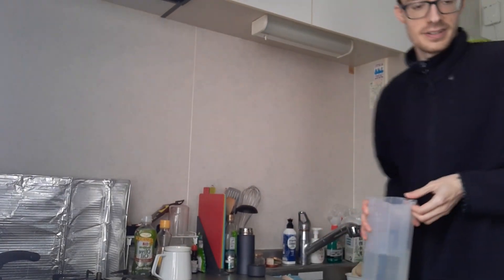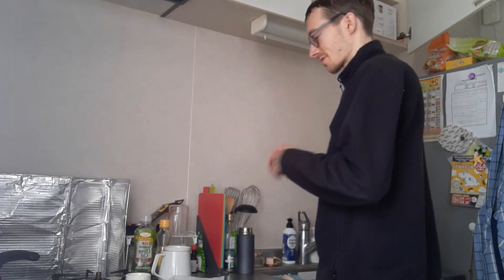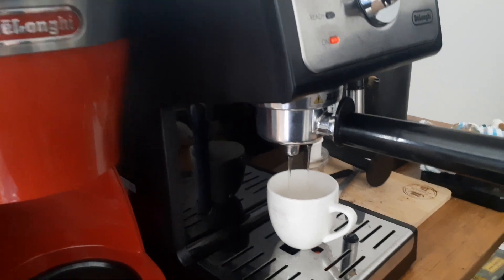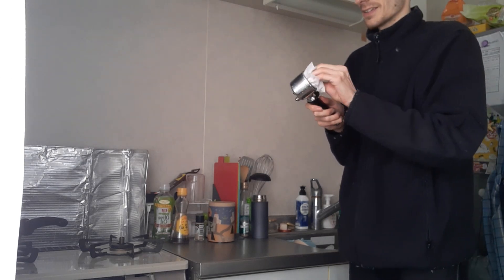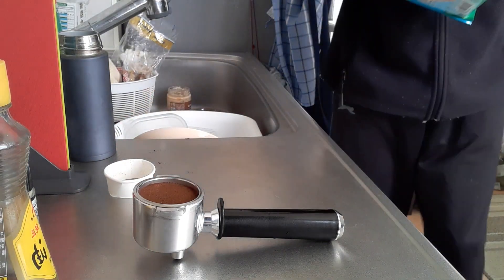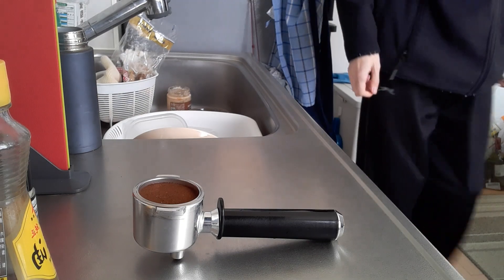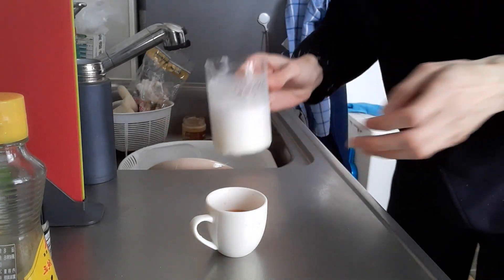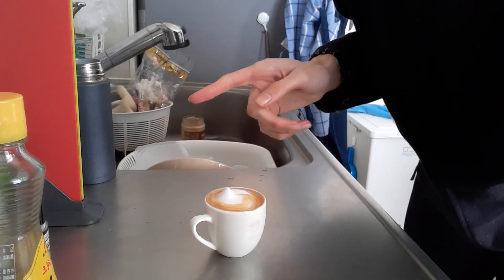COFFEE CHATS Episode 0 Making an espresso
In today's episode I will talk about how I make an Espresso.